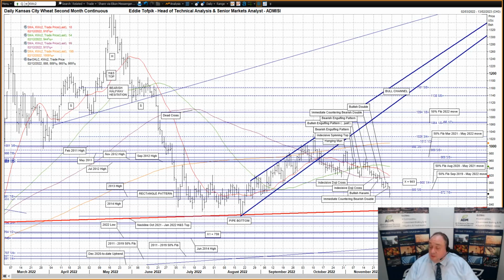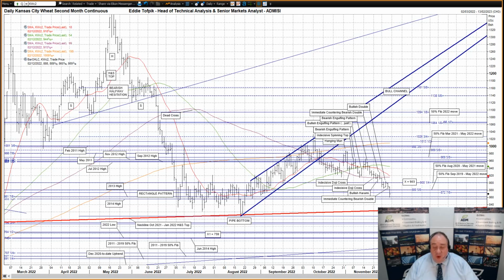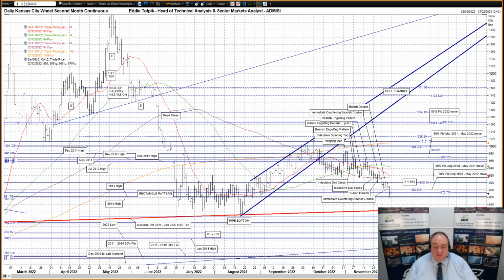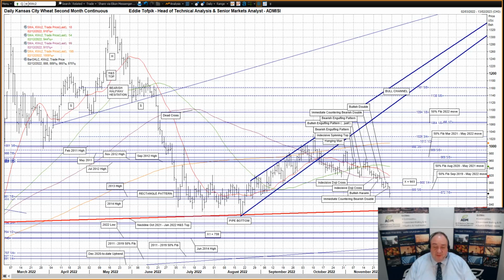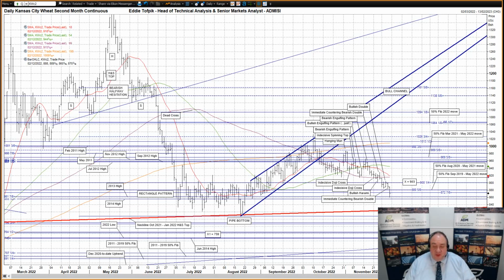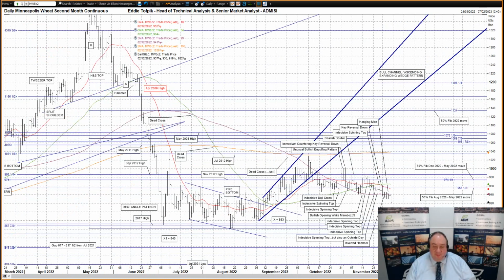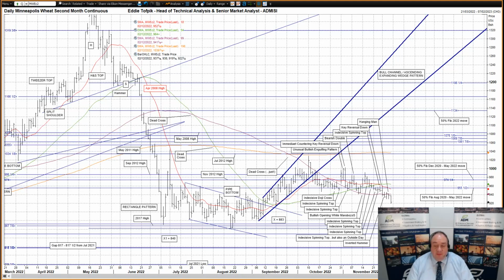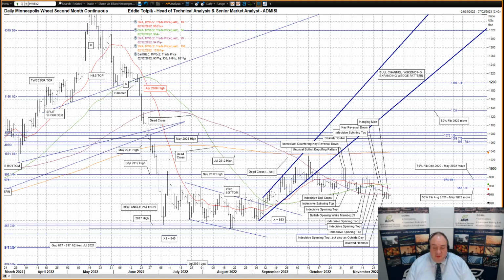Weekly Technical Analysis Kansas City & Minneapolis Wheat – Eddie Tofpik’s Crayons 02 December 2022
Your Weekly ADMISI Technical Analysis on Kansas City Wheat & Minneapolis Wheat - Friday, 02 December 2022 - RISK DISCLAIMER BELOW